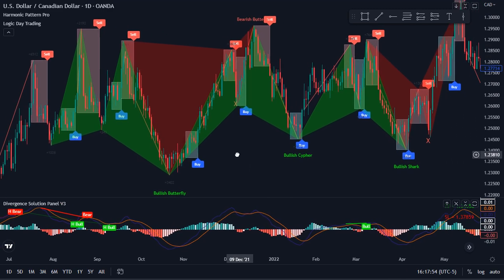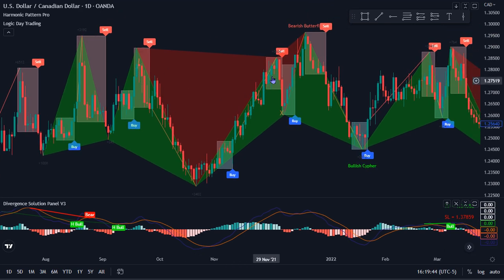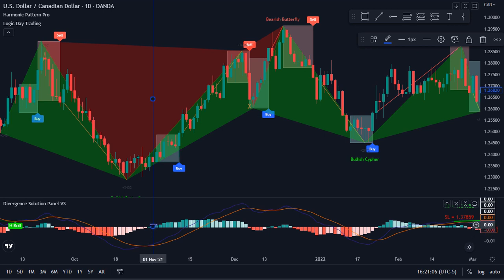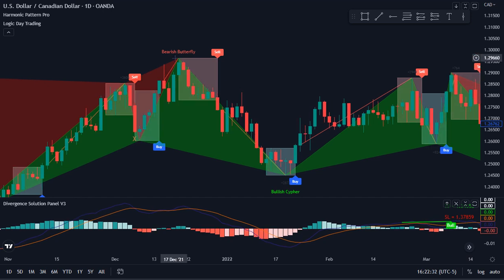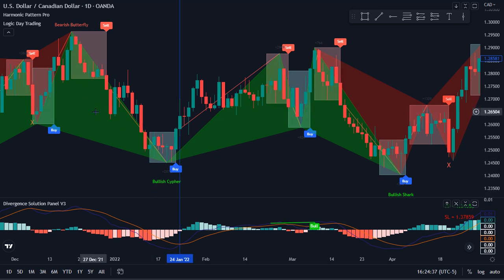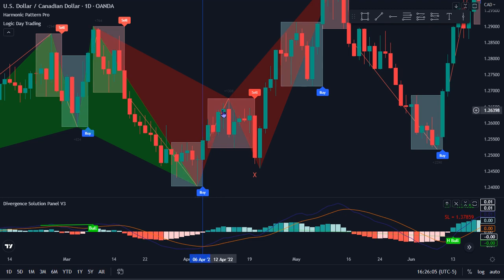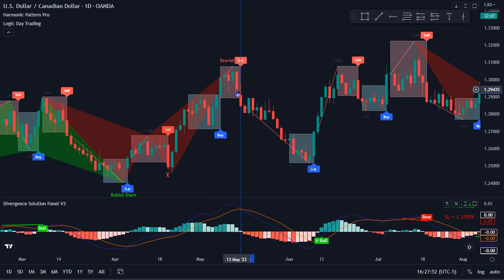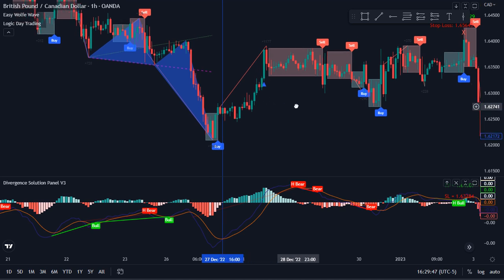Discover the Perfect Combination of Three Powerful Indicators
Are you still relying on just one index? Do you find yourself frustrated with those misleading false signals? Or perhaps using two indicators seems too complicated, leaving you feeling trapped.

Well, worry no more! We've got your back!

If you're considering entering the world of day trading, it's crucial to have a strong system and a solid education. If you want to become a successful trader, obtaining professional education is an absolute necessity❗

That's why we've created a completely 🆓 video guide that demonstrates how to effectively utilize not just one or two, but up to THREE indicators simultaneously.

Our education program covers:
✅ The basic of each indicator
✅ How to incorporate our Tradingview indicators with other concepts like support resistance, trendlines, Fibs, and more.

In this video, we'll introduce you to the perfect combination of three indicators:

By utilizing the Harmonic Pattern Pro, we can easily determine the probable direction of price movement. Furthermore, when combining the Logic Day Trading and Divergence Solution, we gain additional confirmation regarding whether price will indeed complete the Harmonic Pattern.

Don't waste any more time and start enjoying the video now!